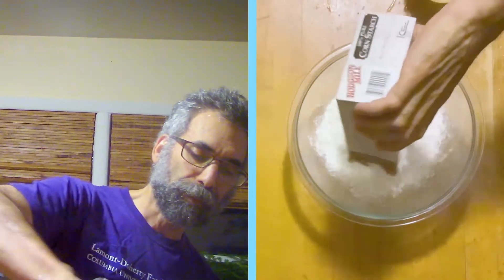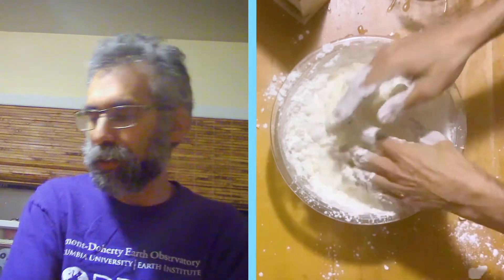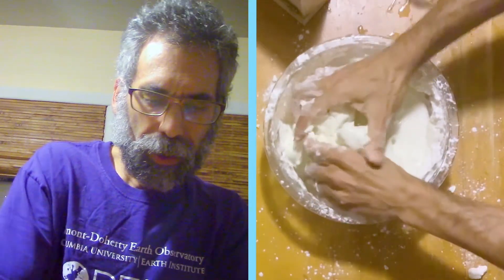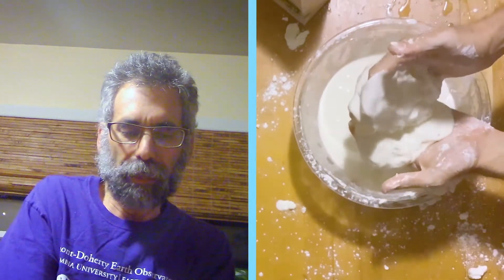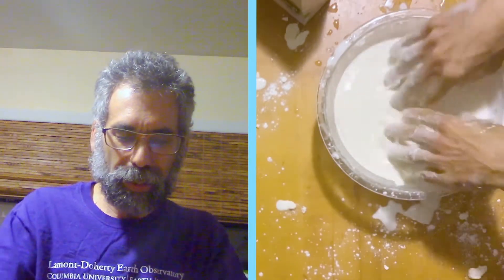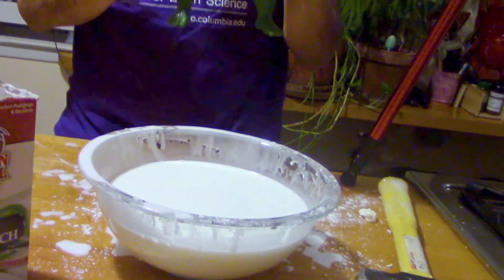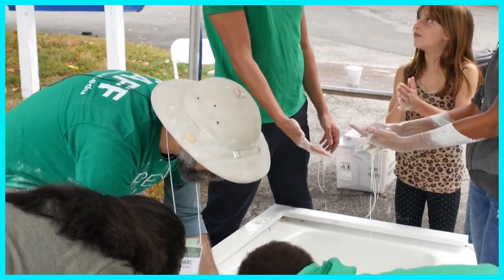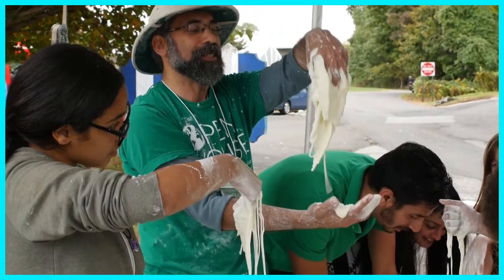Bathtub Science at Home: How to Make Oobleck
An Open  House favorite! Lamont geophysicist Marc Spiegelman demonstrates how to make "oobleck" goo out of cornstarch and water, then shows how the substance is a great example of rheology – or how liquids behave when  you try to deform them.

To read more about it visit the Lamont Open House 2020